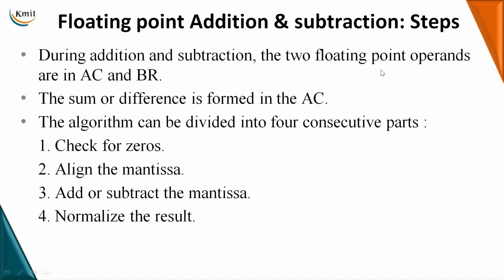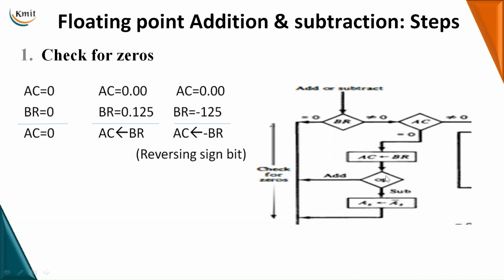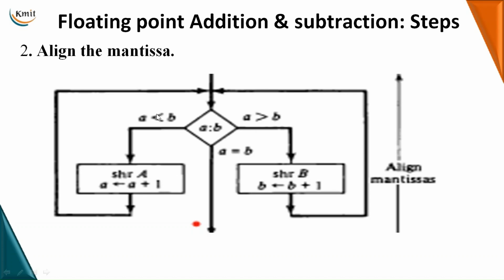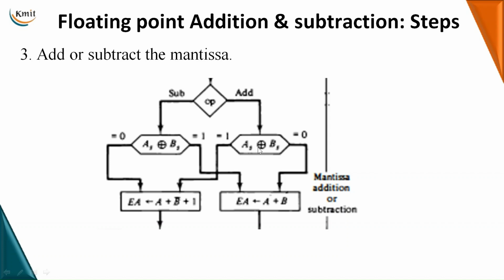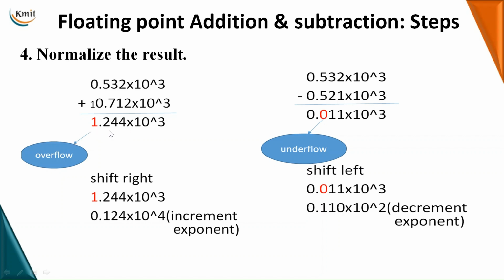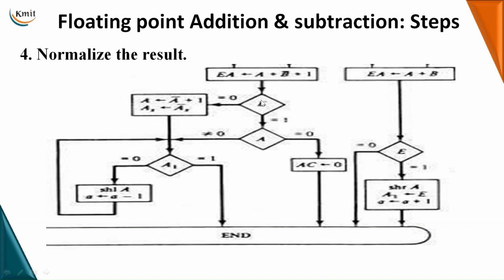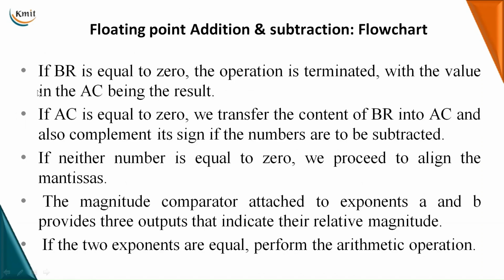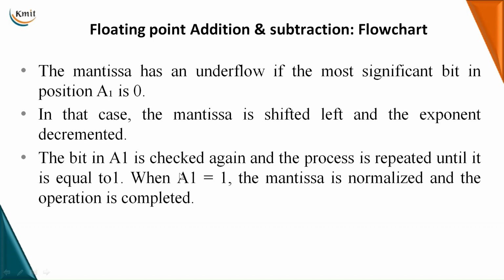UNIT - 3_FLOATING POINT ADDITION & SUBTRACTION PART-2